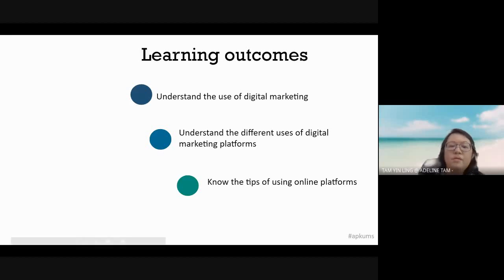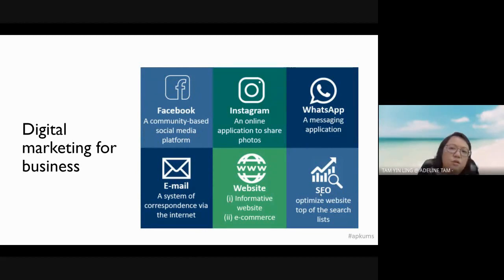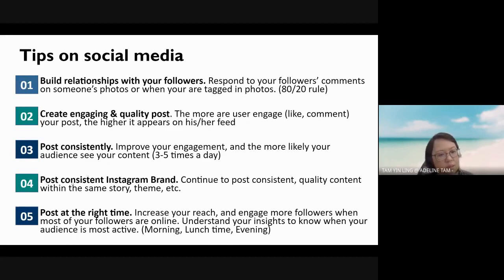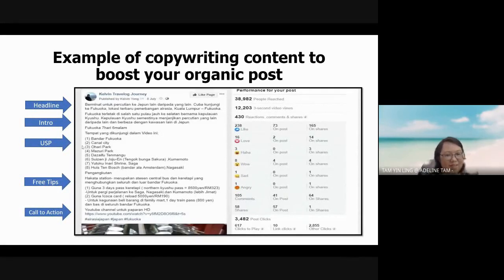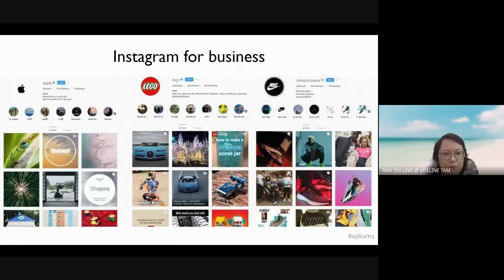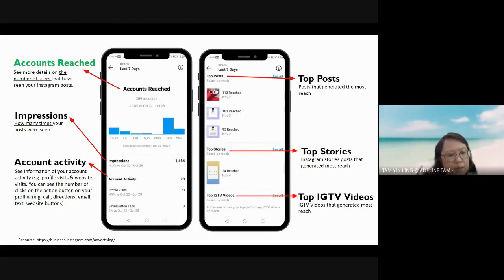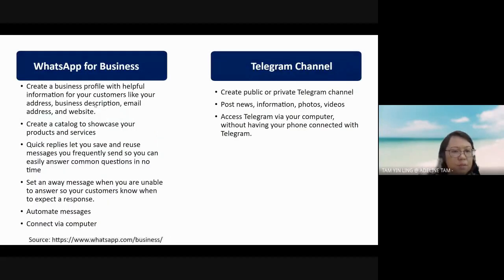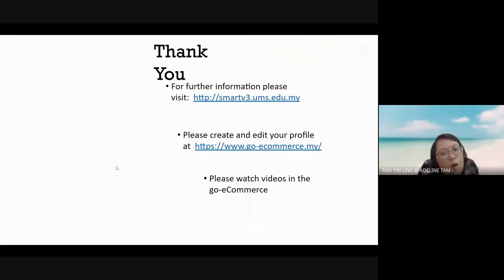Unit 6 Digital Marketing (Recorded lecture, Sec. 11)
The video introduces the use of various platforms for online marketing.